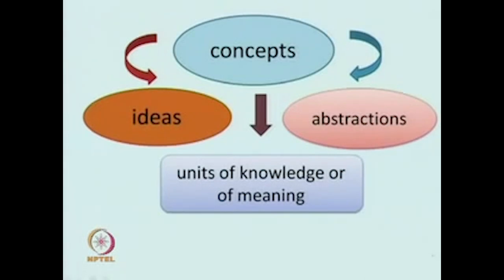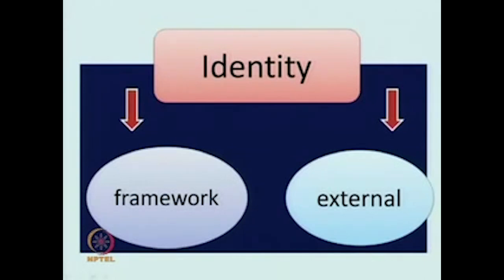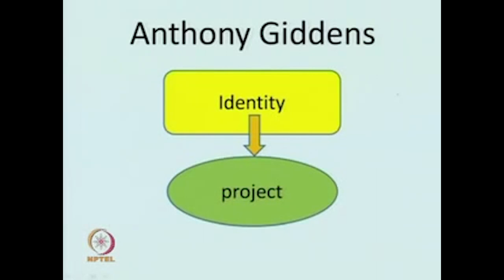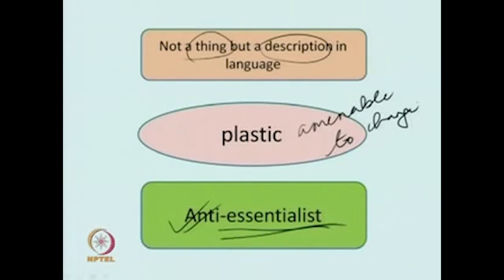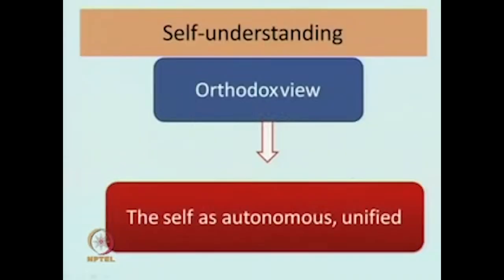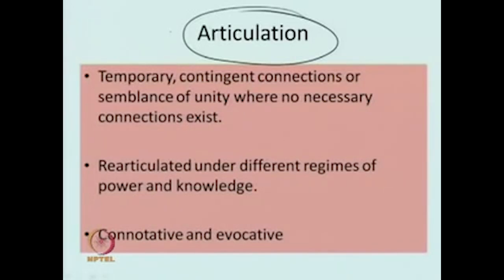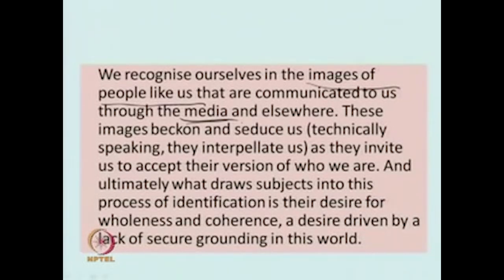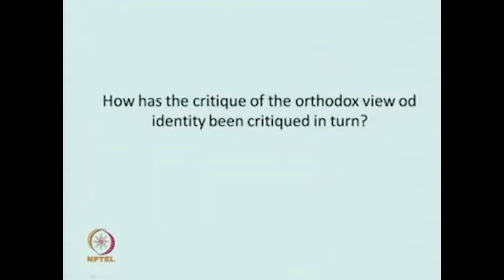Identity CH39SP swayamprabha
Course Name: Cultural Studies
Subject: Performing Arts
Target User: UG/PG